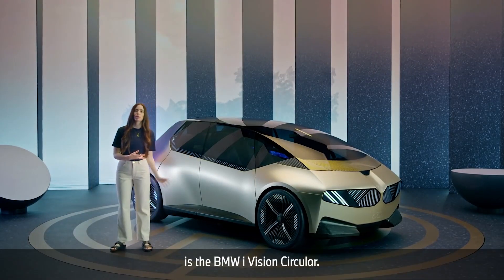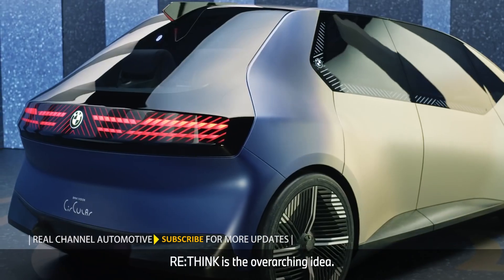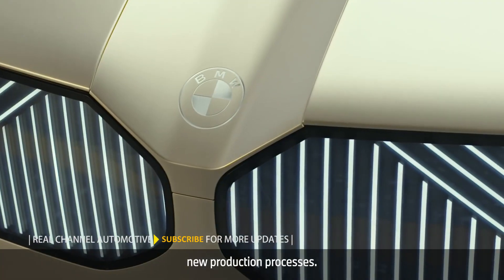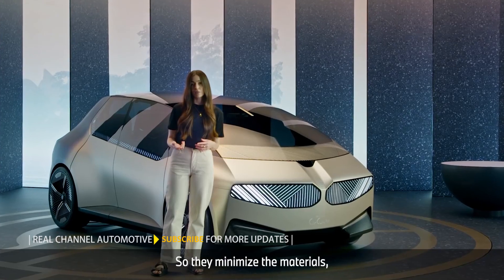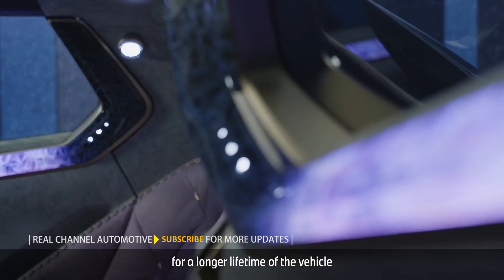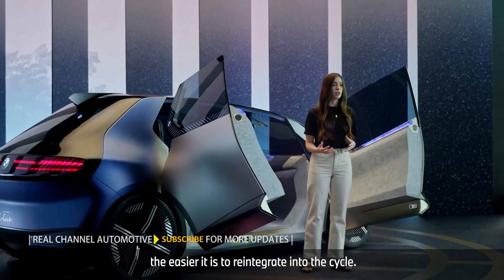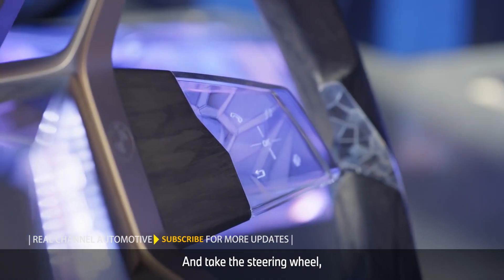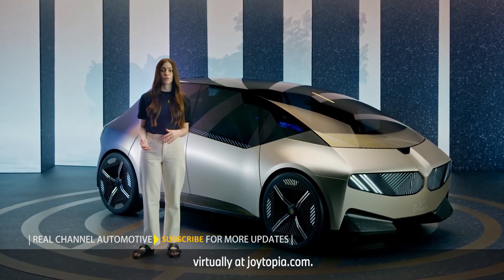BMW i Vision Circular Concept - 100% Recyclable Compact Future Car - INTERIOR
BMW i Vision Circular Concept Is the 100% Recyclable Compact Car of 2040
This tiny hatchback concept reveals the distant future of BMW design, with a focus on sustainability and simplicity.
While most automakers have been previewing their upcoming fleet of electric vehicles with thinly veiled concepts, BMW is using the 2021 IAA auto show in Munich to look further ahead, presenting the i Vision Circular. This hatchback concept previews the compact BMW of 2040 and acts a demonstrator of BMW's goals for developing sustainable but luxurious vehicles. At around 157 inches long, the four-seat concept is about 20 inches shorter than the 2-series Gran Coupe, BMW's smallest current offering in the United States. However, its electric powertrain and one-box, pod-style profile mean the i Vision Circular is spacious inside. The concept's main priority is in reducing the number of components overall and using recycled materials for the parts that remain. The concept wound up 100 percent recyclable, including the solid-state battery which itself is manufactured almost entirely from recycled material. BMW's sustainability philosophy is found at the car's core: it avoids bonded connections and composite materials for the vehicle's construction, instead opting for cords, press studs, and quick-release fasteners, making it easier to break down and re-recycle.

Most of the body is built from recycled aluminum with a light-gold anodized finish, but it morphs into a deep blue color at the heat-treated steel rear end. The kidney grille becomes a digital element with a snazzy graphic that attempts to emulate traditional BMW grilles. Instead of chrome trim around the window edges, a digital surface wraps up and into BMW's famed Hofmeister kink, and BMW says this could be used to display vehicle information to approaching passengers. The trim pieces along the bottom of the concept are recycled plastic with a marbled look and BMW says that the tires, which have a slight blue tint, are composed of sustainably cultivated natural rubber.
The interior features a calming color scheme, with the floor and door panels in a light mint green, the seats upholstered in a light violet recycled fabric, and the accents finished in the same gold-bronze as the car's body. A glass roof creates an airy cabin and the front seats are meant to look like lounge chairs, while the rear gets a bench. Instead of an instrument panel, the dashboard features a 3D-printed, crystal sculpture with a mesmerizing lighting effect. BMW says this is "where the vehicle's 'thinking' is visualized" but does not go into details on what that might look like. Information for the driver is found on the head-up display, which stretches across the entire width of the bottom of the windshield. The steering wheel is 3D-printed as well and has a unique, central spoke and two touchpads with the same crystal appearance. BMW says that the rear seats each have their own "dedicated sound zone," allowing you to check out the latest Drake album while your friend sitting next to you listens to death metal in, uh, peace. The C-pillar reuses a glass iDrive Controller from a BMW iX as a lamp.

With the time frame set so far in the future, the i Vision Circular may just seem like a flight of fancy. However, BMW says that the approach outlined by the concept will help them increase the amount of recycled and reused material in each of their vehicles from the current 30 percent to 50 percent and that while the concept doesn't directly preview the upcoming line of Neue Klasse electric cars, the i Vision Circular's sustainable credo will also guide the development of those vehicles.